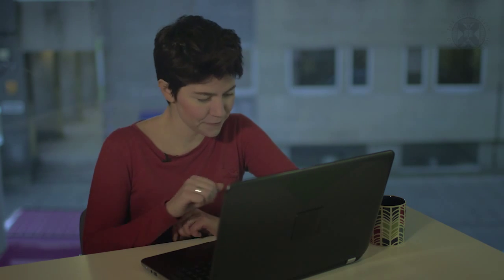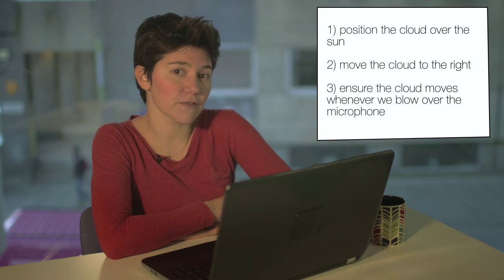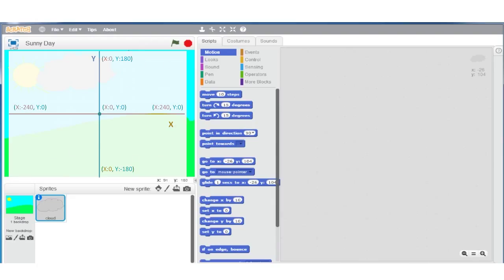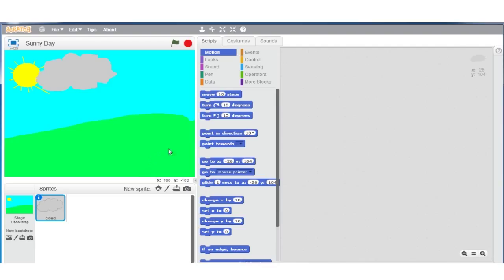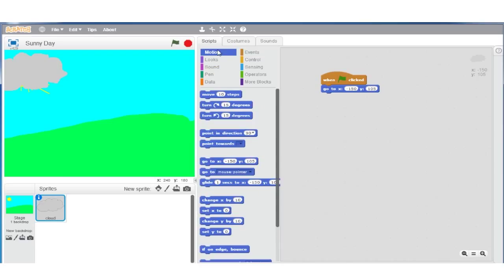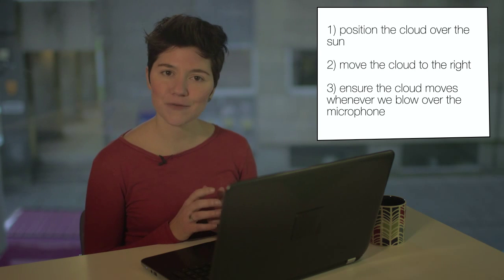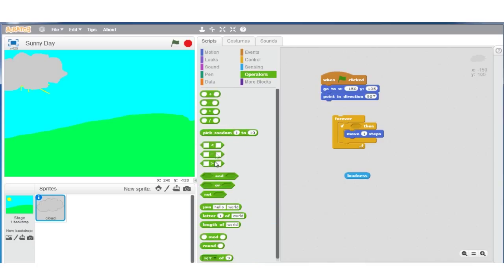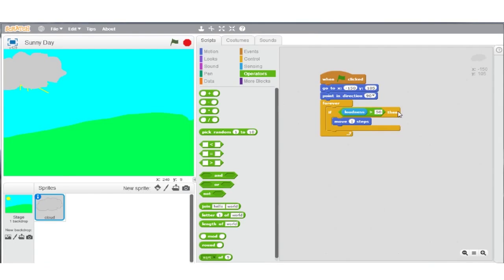1.5.3 - CODE YOURSELF - Blow the Clouds Away!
Week one of the University of Edinburgh's "Code Yourself! An Introduction to Programming" MOOC on Coursera